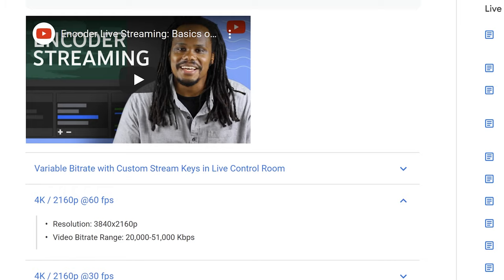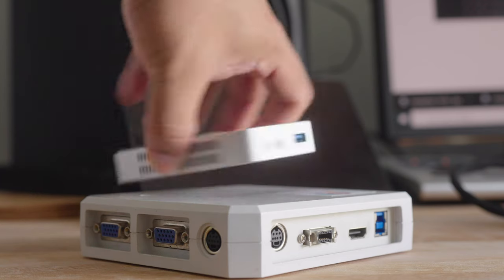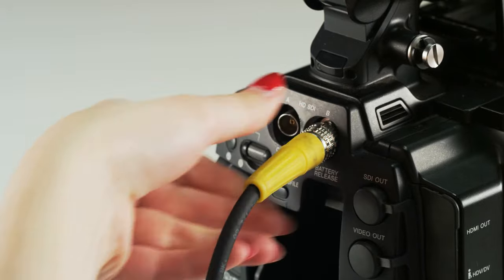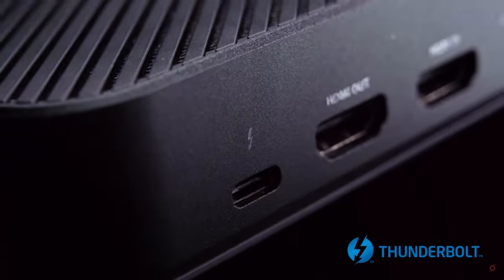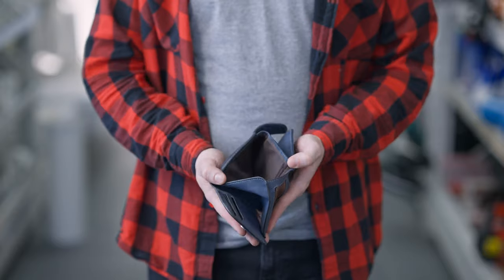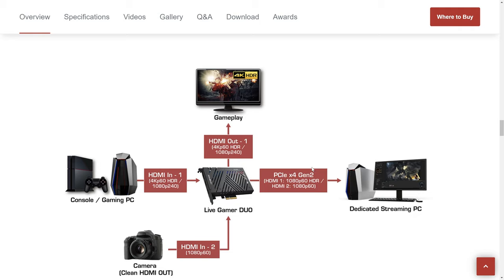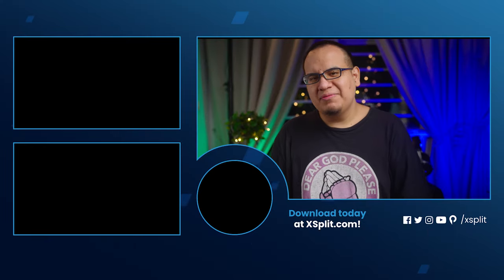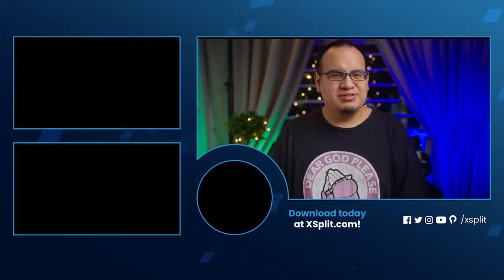The BEST Capture Cards in 2021?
Capture Cards are more affordable than ever these days, but which ones are best suited for you?

We take a look at different capture cards for different situations.

Intro 00:00
4k Capture 00:56
Event Streaming 02:25
Portable Capture Cards 04:05
Affordable Capture Cards 06:27